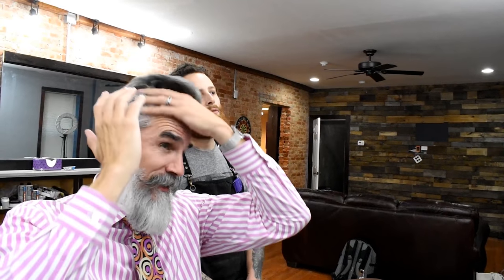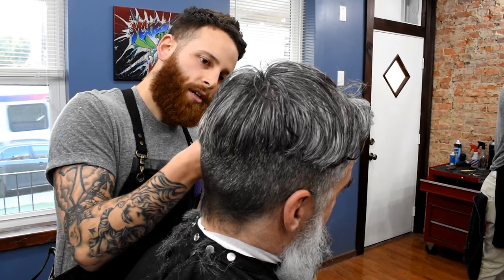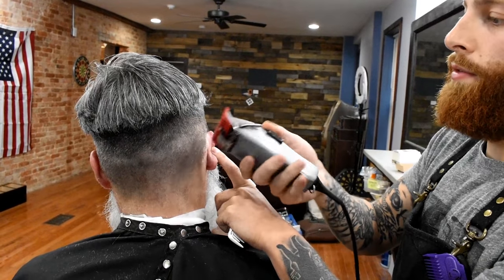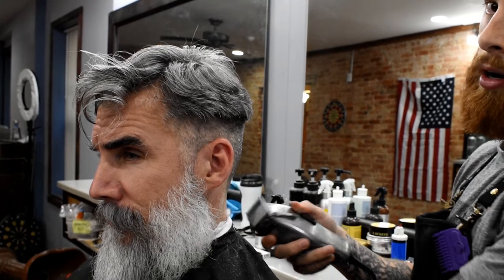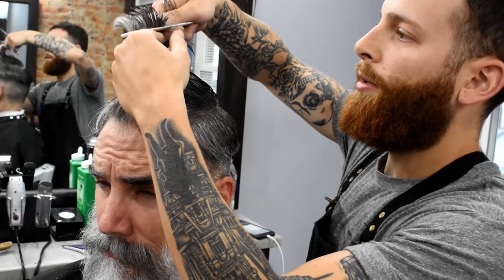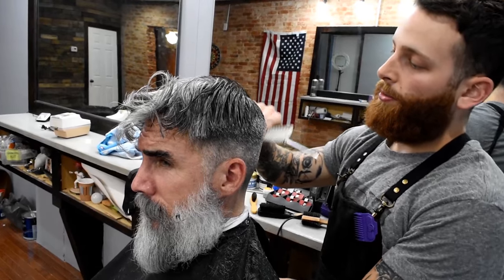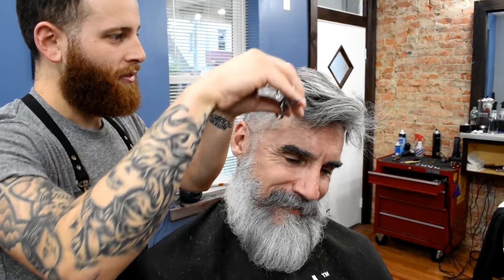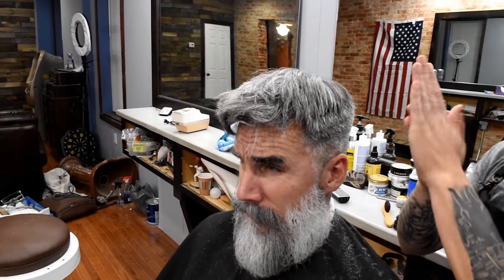Going Clubbing: How to Get a Classic Short Haircut | Greg Berzinsky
DESCRIPTION
Greg is hitting up the club today. He's gone to his barber Justin to get his hair much shorter on the sides.